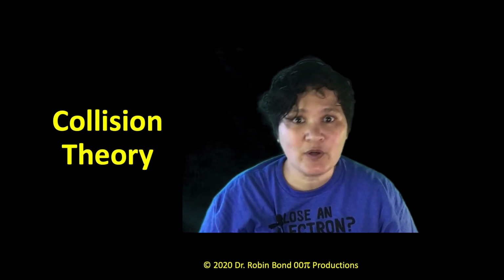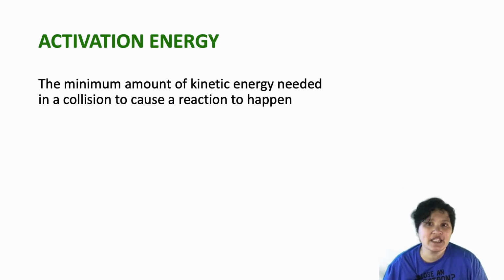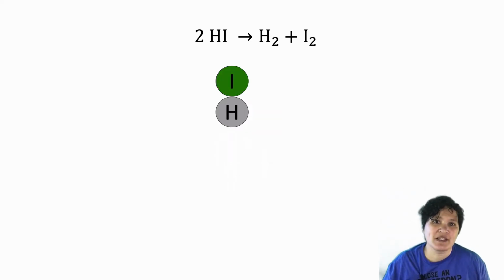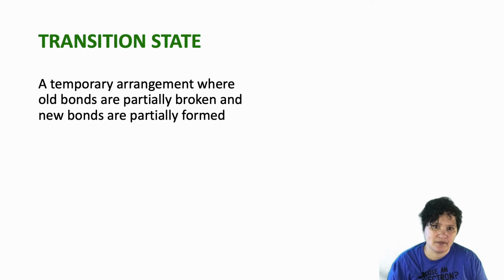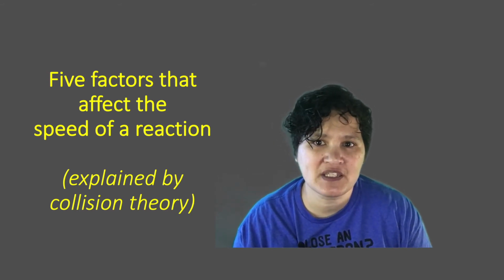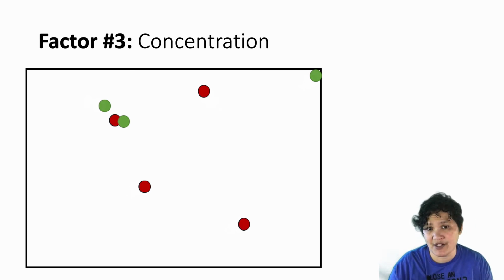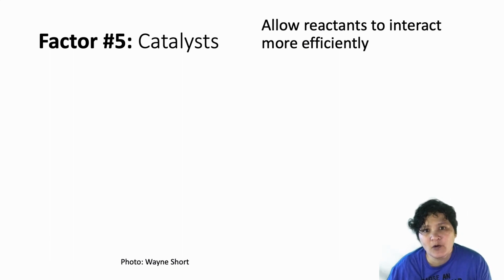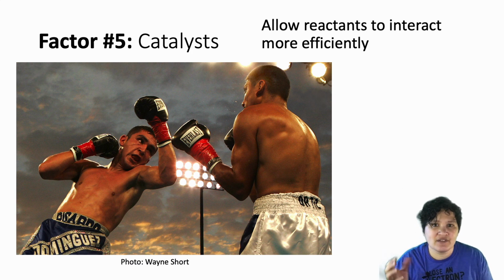Collision Theory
Collision Theory helps us understand how reactions occur and what factors affect the kinetics of that reaction.